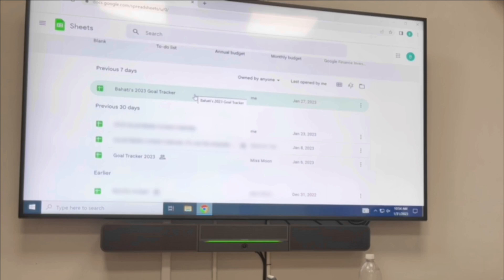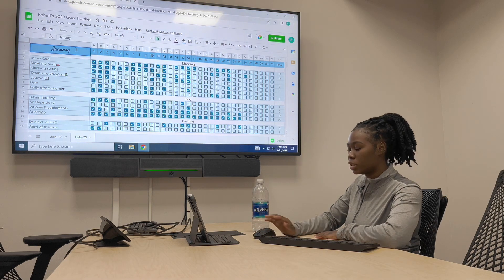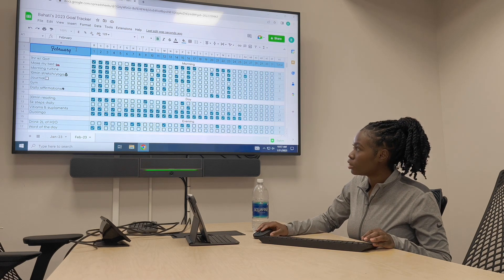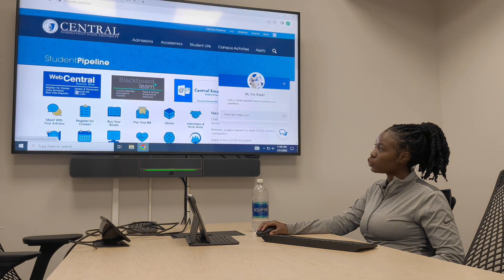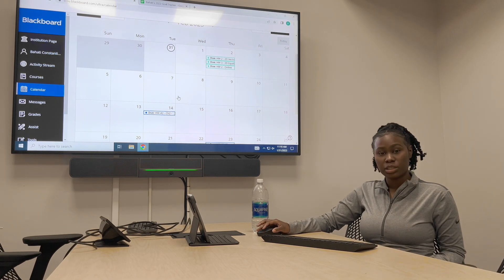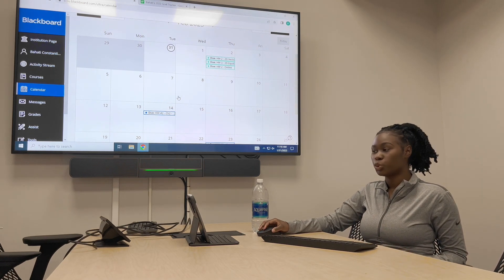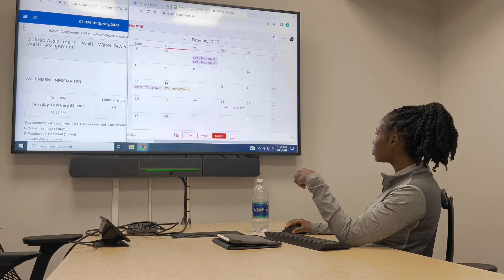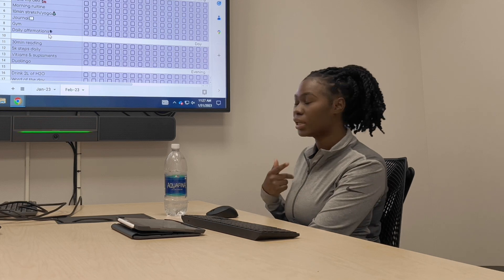NEW MONTH RESET | habit organizing & calendar planning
How many of you have kept your new years resolution this far?

Everybody sets a New Year's resolution with the intent to do something different than they did the year before however, 43% of all people are expected to fail before February. Staying consistent can be hard when the life you live and the habits you do, do not reflect your goals. In hope of being more consistent myself, this is the change I have made. Hope you enjoy these simple habits to change your life. Join me on my self improvement journey and we can grow together.

In this video, I show you how I manage my habits, homework and events and what I use to keep them organized.